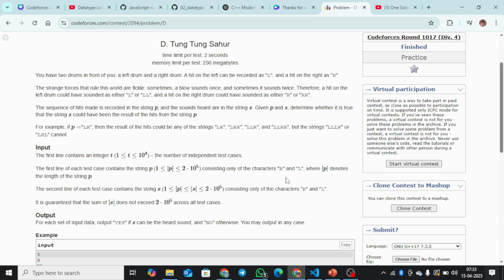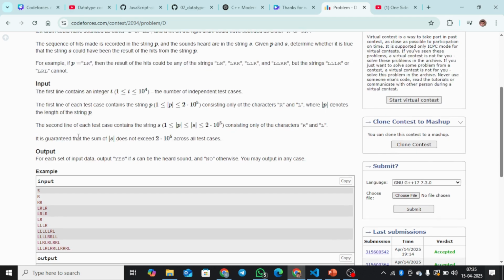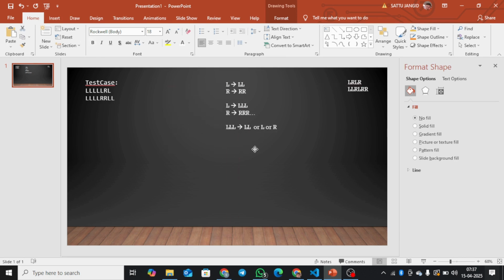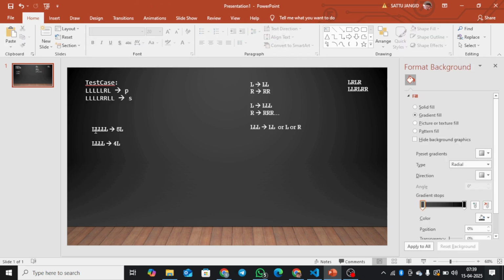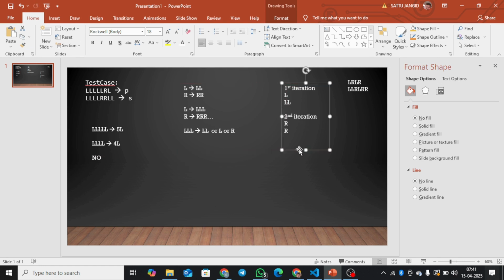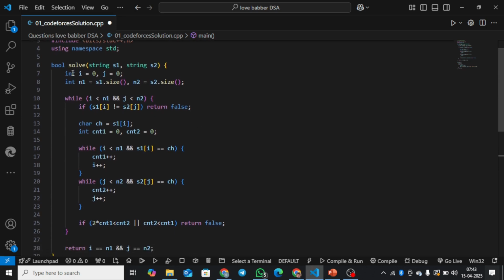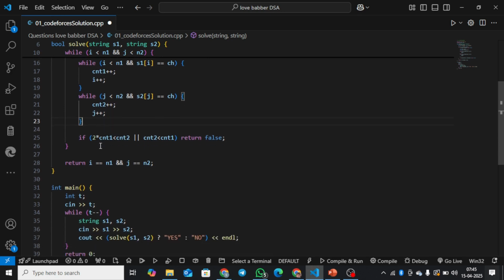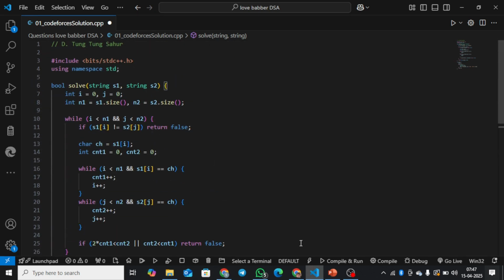Codeforces 1017 D | Tung Tung Sahur | Explained with Dry Run | Div 4 Solution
In this video, we solve Problem D - Tung Tung Sahur from Codeforces Round 1017 (Div. 4). The problem involves interpreting a sequence of drum beats and verifying if a heard sequence could have come from a specific pattern of left and right drum hits, considering that each hit may echo once or twice.
We go through the problem, understand the logic behind possible interpretations of "L" and "R", and implement an efficient solution in C++.